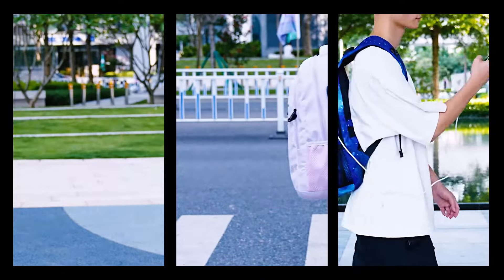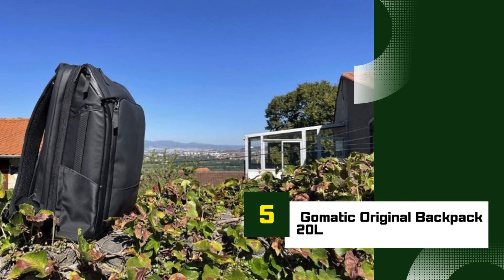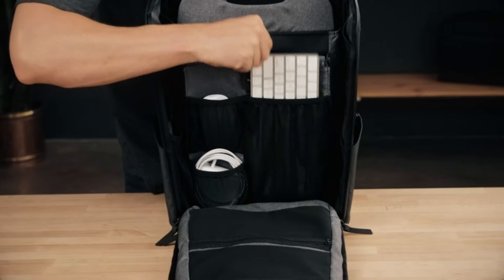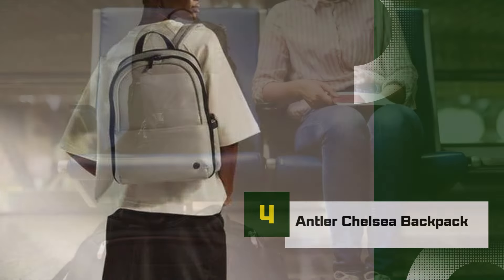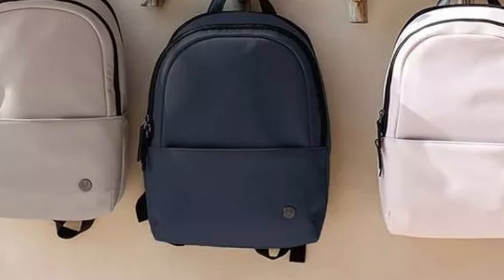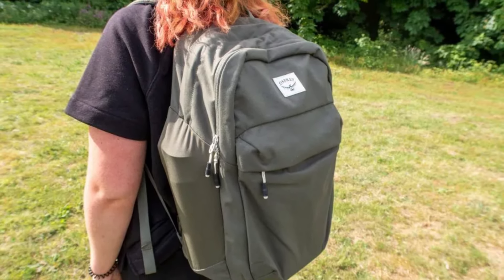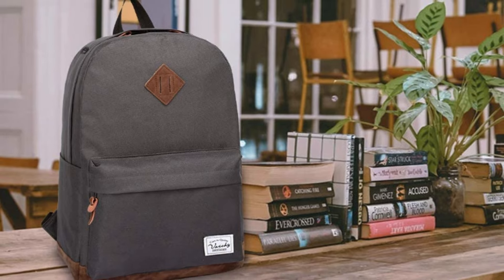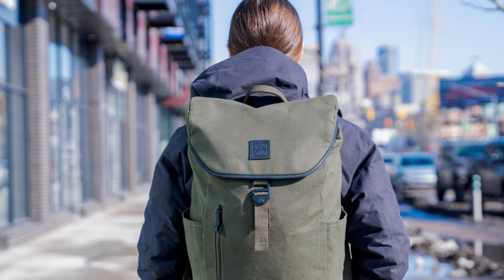Backpacks Are About to Get a LOT Smarter in 2024!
In today’s review, we’re diving into the world of backpacks to bring you our top picks for 2024. Whether you're a student, a professional, an adventurer, or just someone who needs a reliable everyday bag, this video has something for you.

We’ve evaluated a range of backpacks based on functionality, style, durability, and value for money. From sleek urban designs to rugged outdoor options, we’re showcasing the best of the best to help you find your perfect match.
5.  Gomatic Original Backpack 20L
4.  Antler Chelsea Backpack
3.  Osprey Arcane Large Day
2. VASCHY Classic Backpack
1.  Stubble And Co. The Backpack 21L